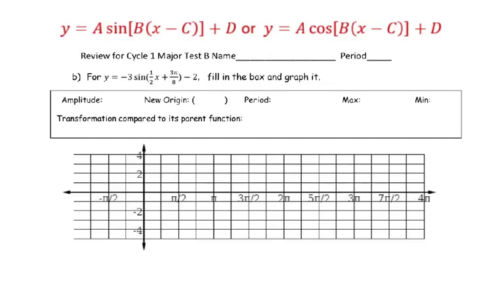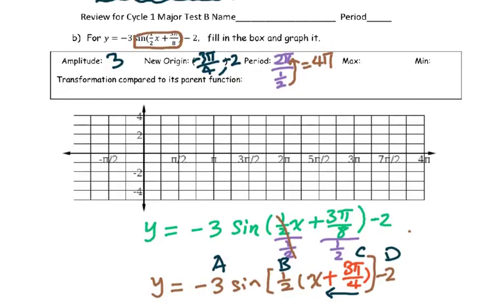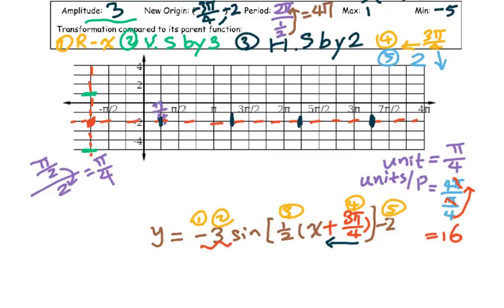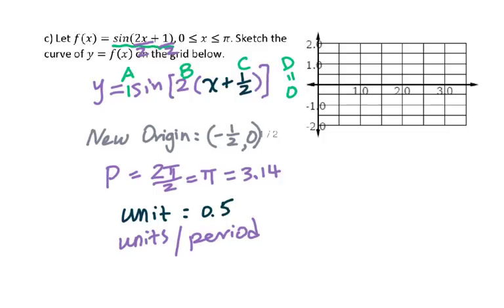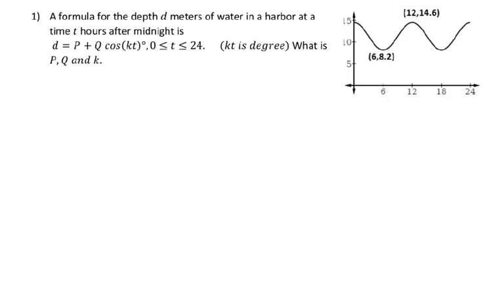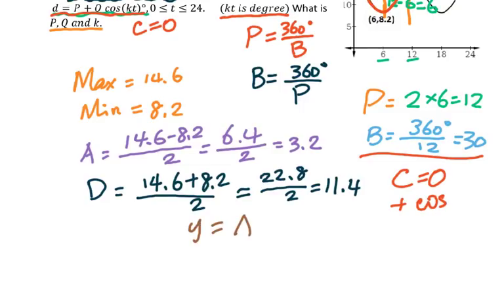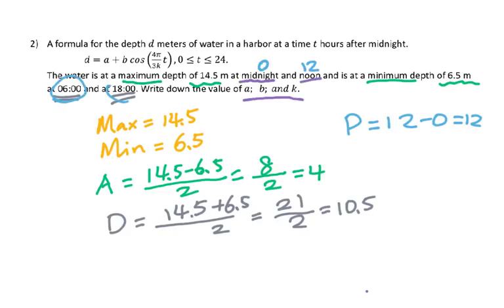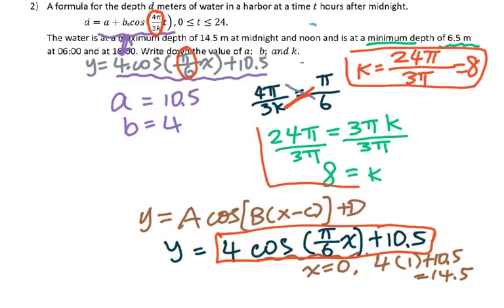Review for Cycle 1 Major Test (2)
graphing trig functions, writing sine and cosine functions from given graph